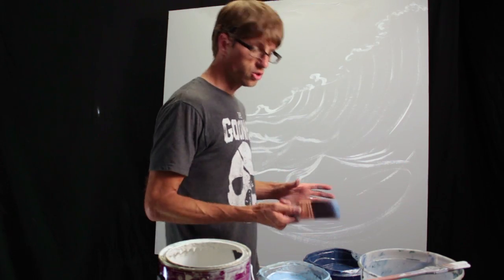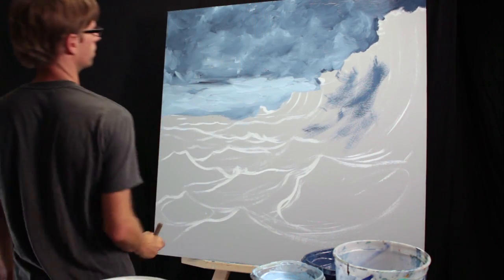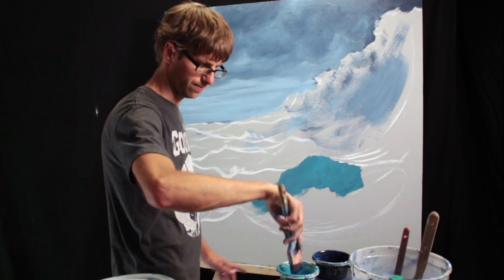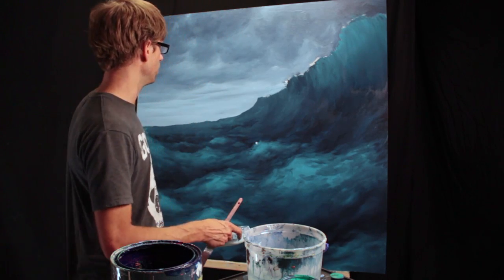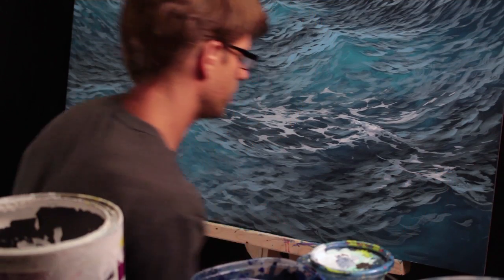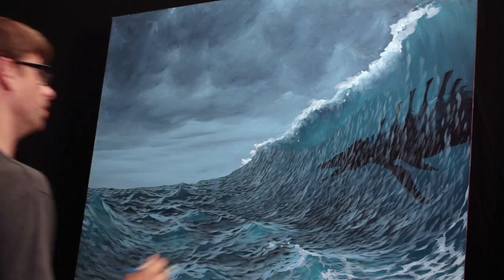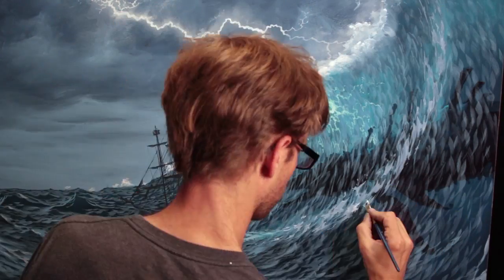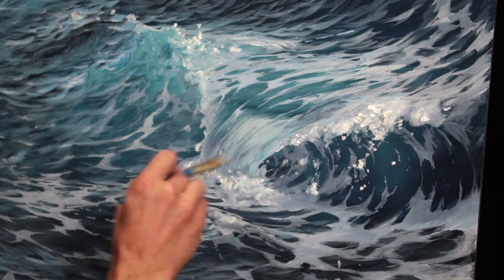Stormy Ocean Scene